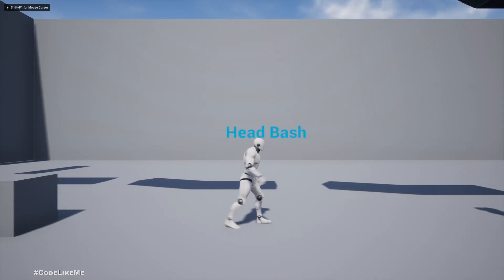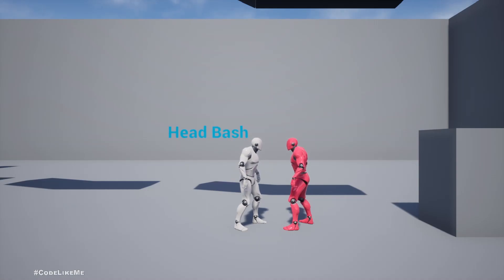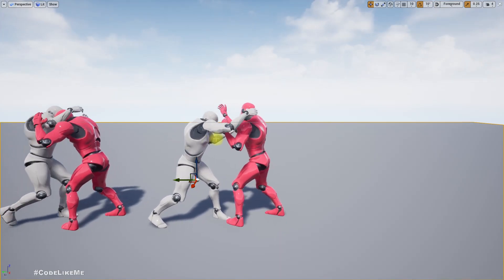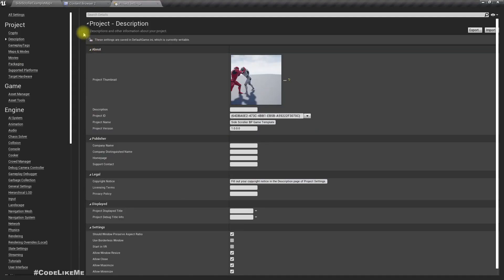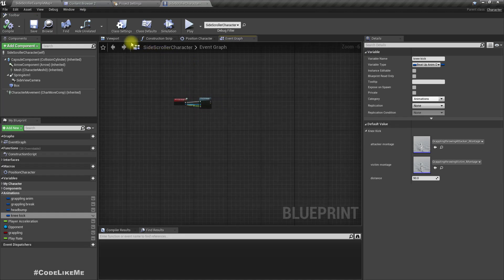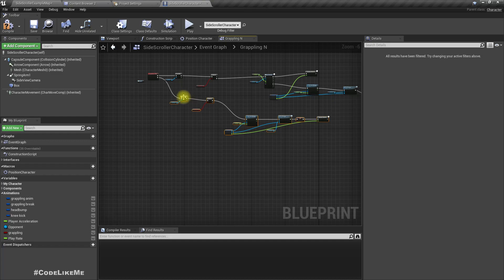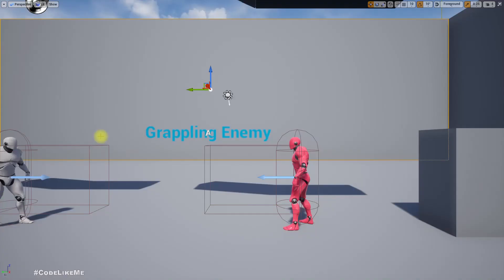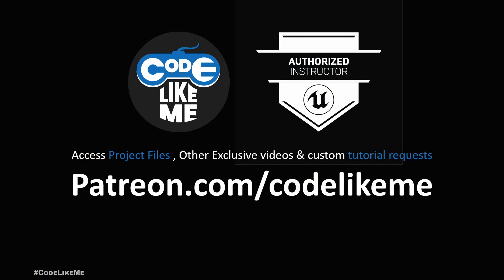Unreal Beat'em Up #2 - Head Bash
This is the second episode of unreal engine beat'em up tutorial series I am  doing. Here, we are going to work on how to do a head bash on enemy characters. We are going to modify the grappling function in such a way, if player press the grab action button, if there is an enemy nearby, player will grapple the enemy and they will stay in the grappling mode as long as player hold the grab input. Once player release the grapple key, the player character will push away the enemy. If player press the punch key while in the grappling mode, a head bash will be performed on enemy. Similarly, if kick button is pressed, a knee kick will perform.